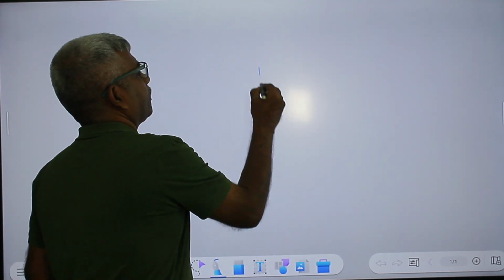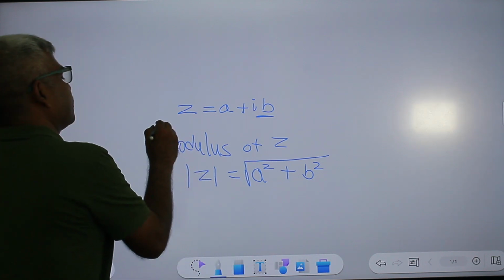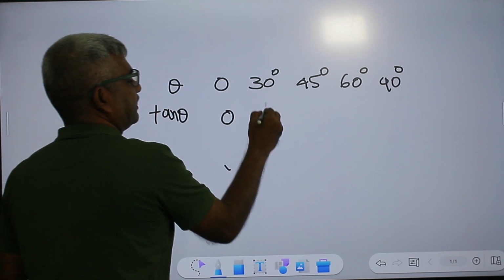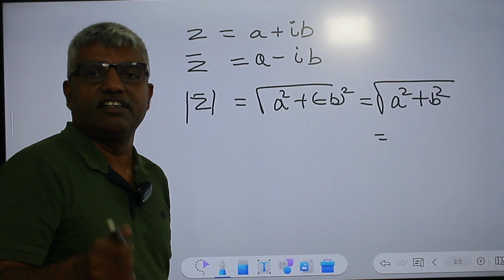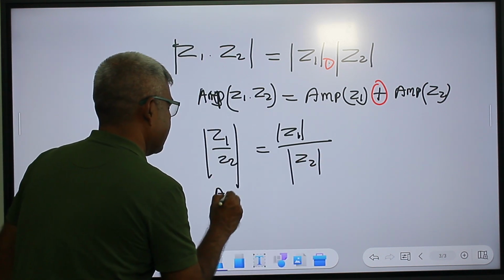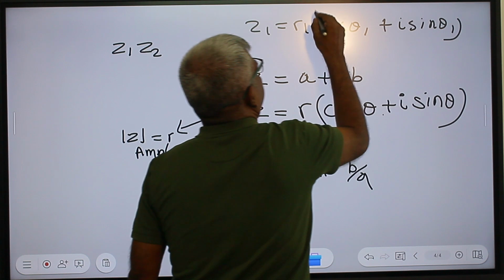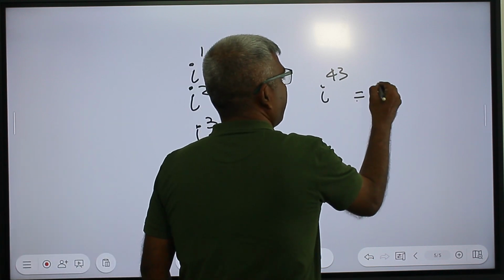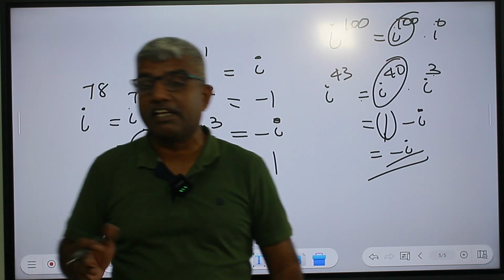Essential Guide to Complex Numbers : JEE Maths Lesson 5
If you're struggling with complex numbers, this video is for you! We break down the basics and explain all the rules in a clear and simple way.